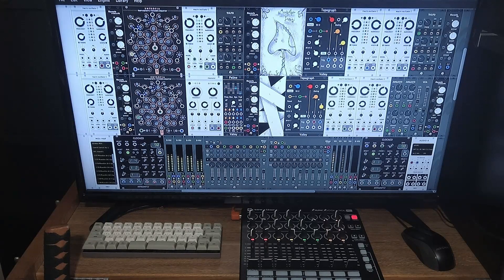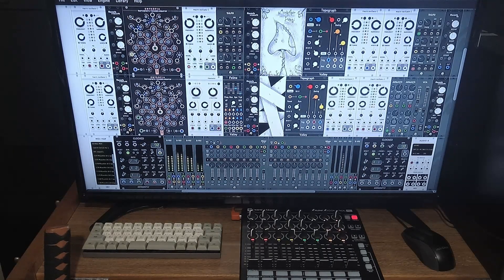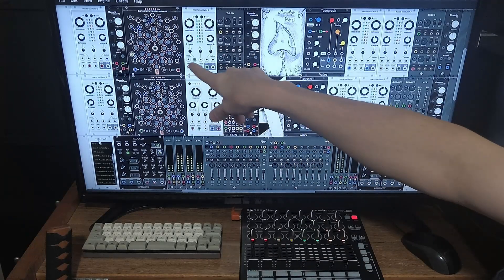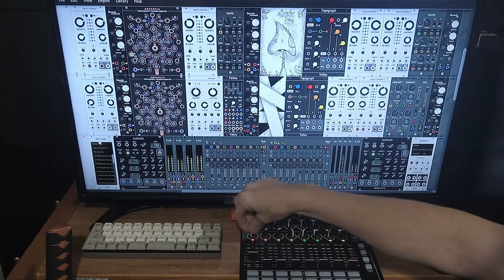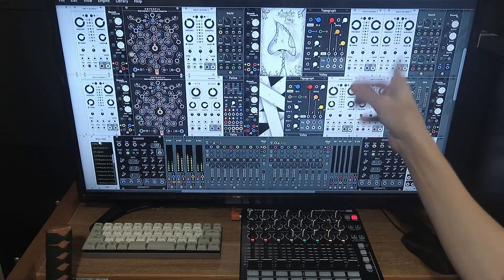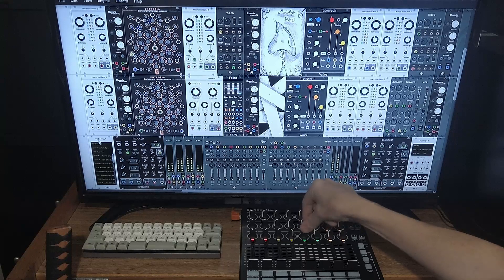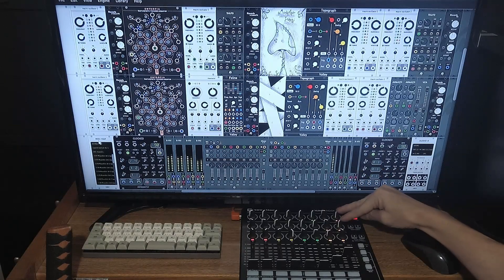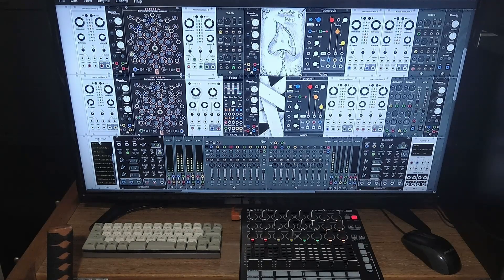How I Use Launch Control XL with VCV Rack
In this video I give an example of how to map a patch in VCV Rack for live performance purposes.  With the new ease of MIDI mapping in VCV Rack, I can experience a kind of playable workstation in the PC.  It also works well with keyboards.